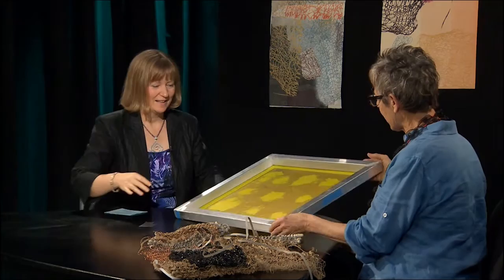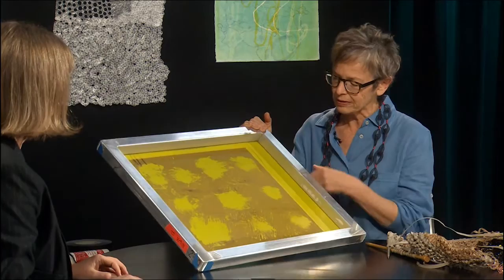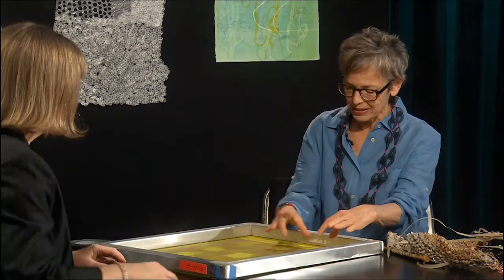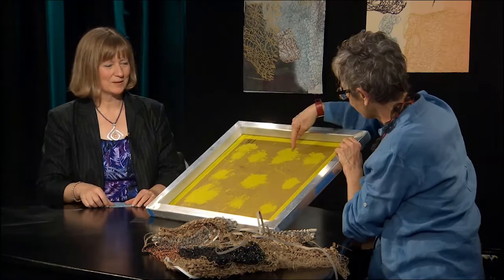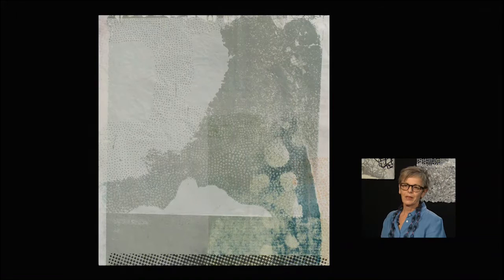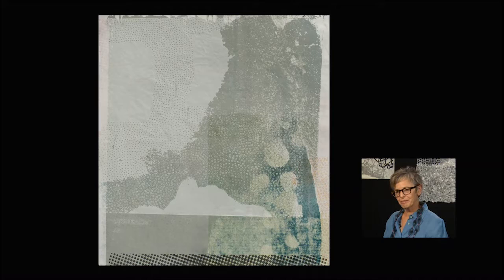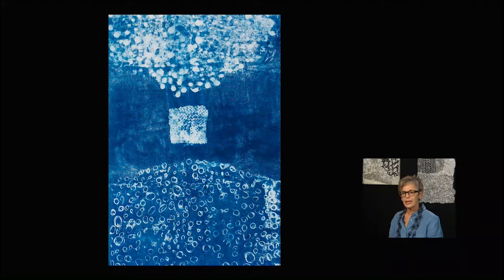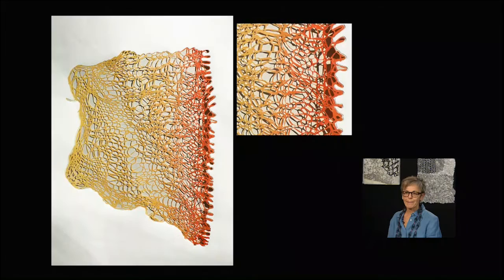Works on Paper: Ewa Gavrielov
Paper artist Ewa Gavrielov demonstrates her 3D paper art creation techniques and discusses the wide variety of printmaking tools she uses to create her intricate paper art.